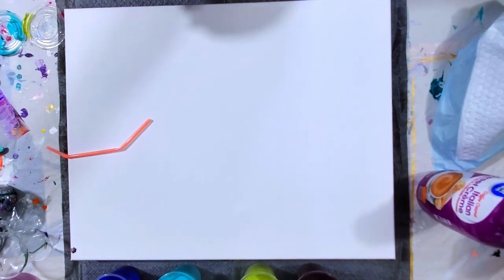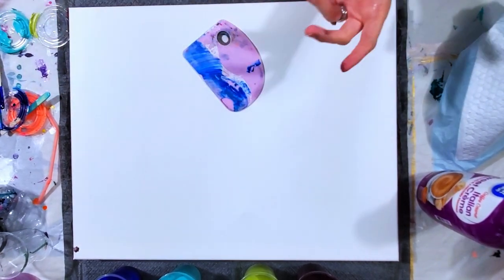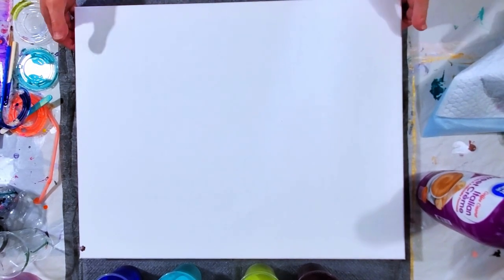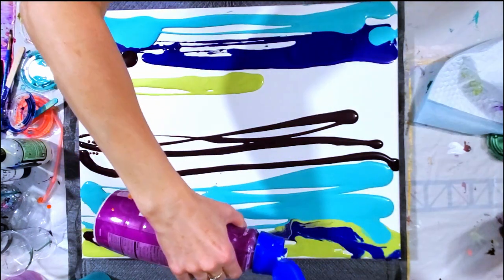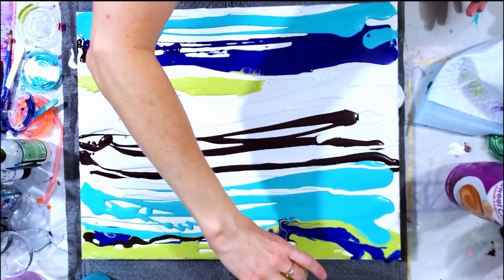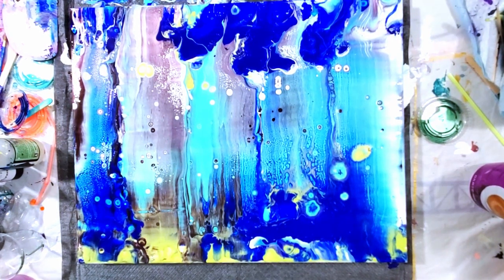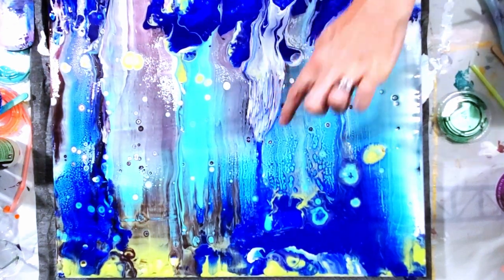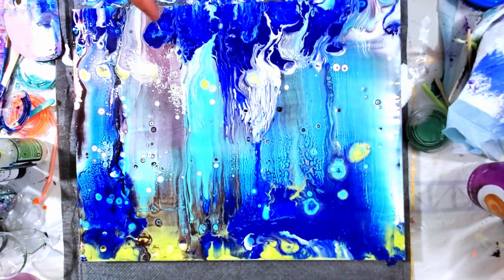Large Canvas Paint Pour Swipe and Trying and New Technique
I LOVE this painting. The scaper tool really makes nice marks, but I would definitely recommend more paint than I had at the top of the painting.

Here is a link to the tool I used. It is also great with cold wax medium!